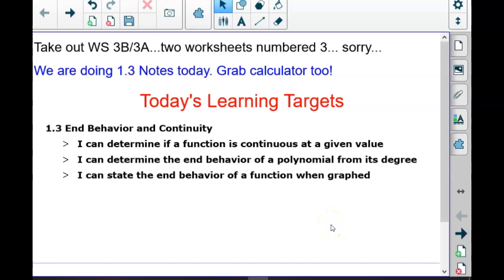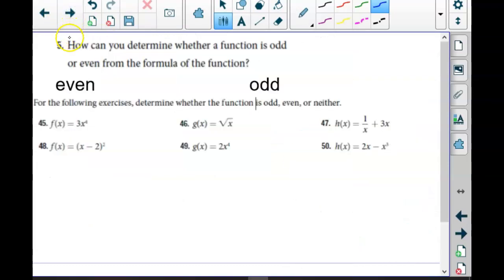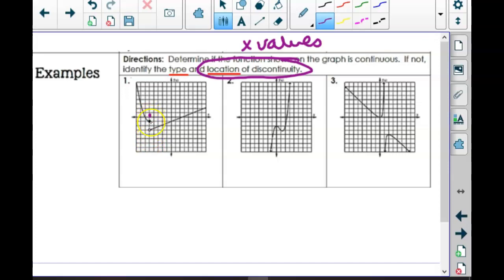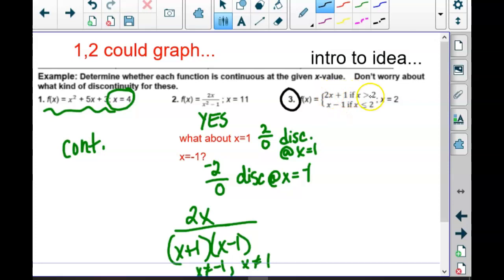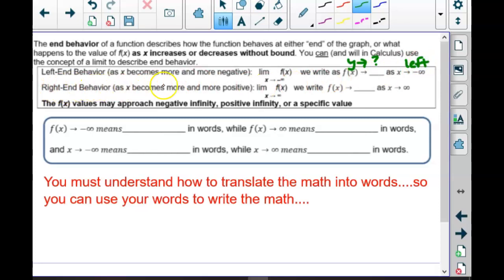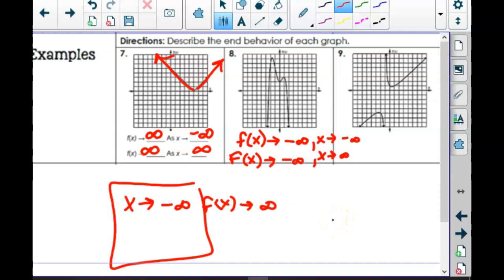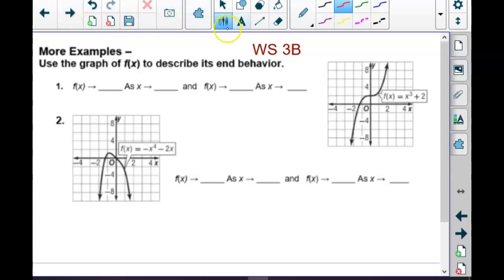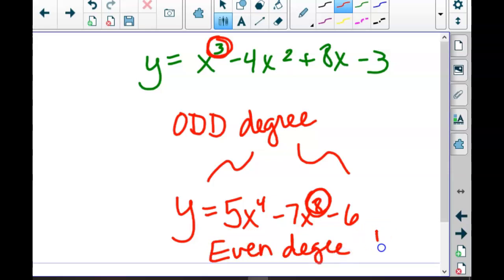1.3 End behavior and Continuity 9.14.2021